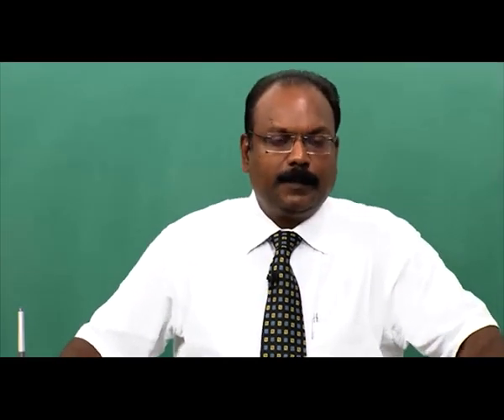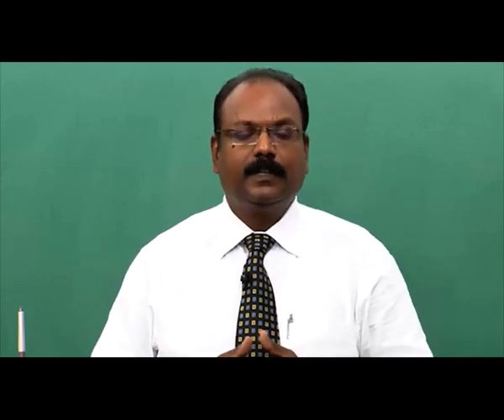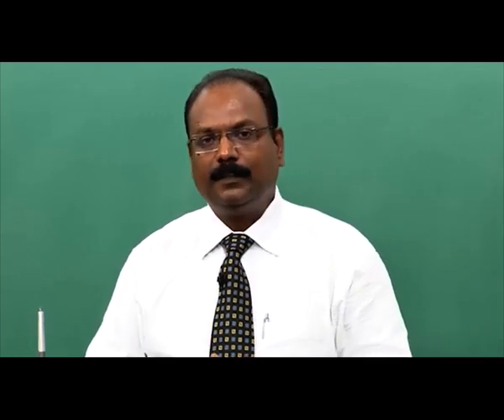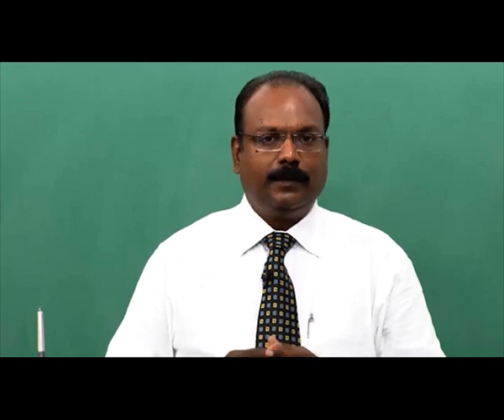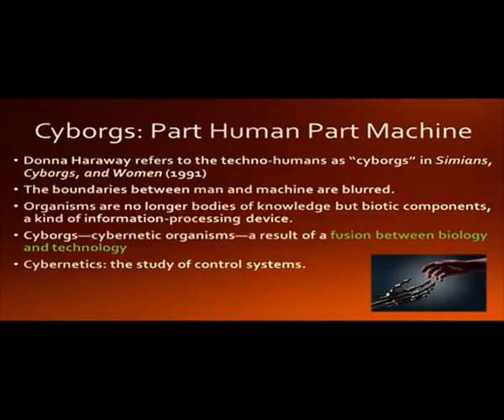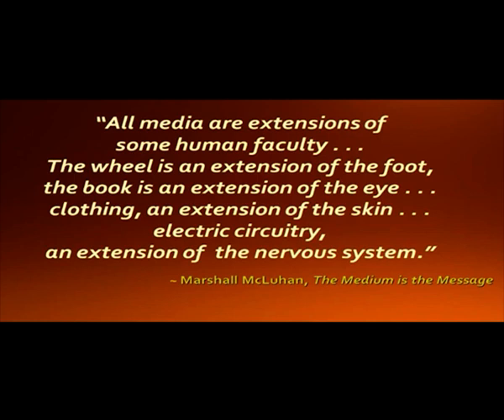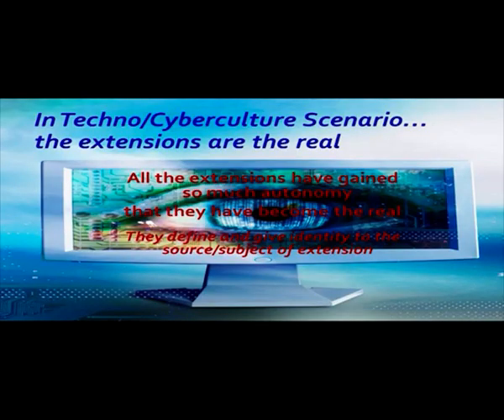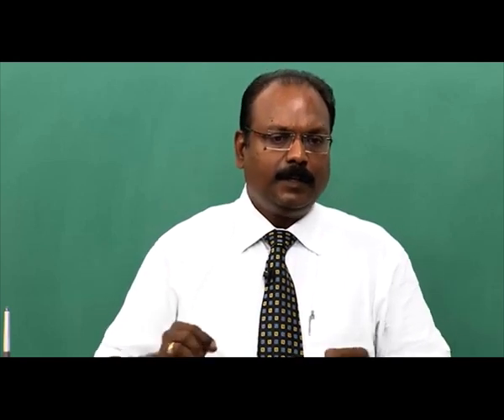TECHNOLOGY AND COMMUNICATION: TECHNOLOGICAL PERSONALITY?